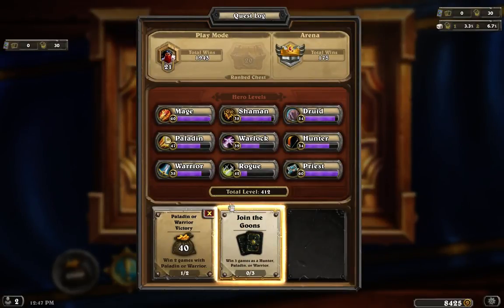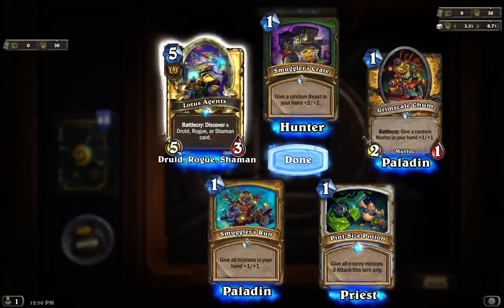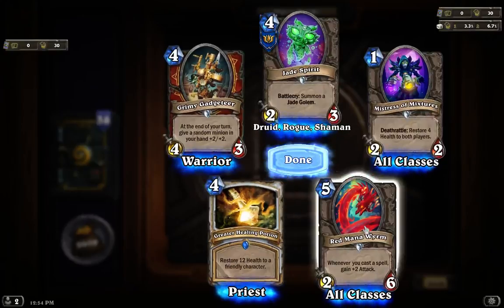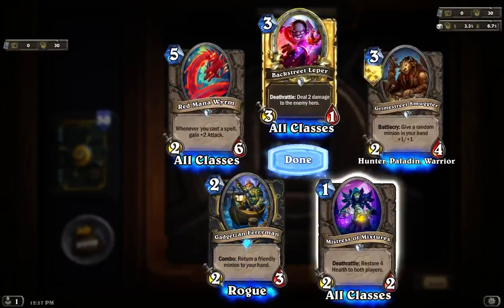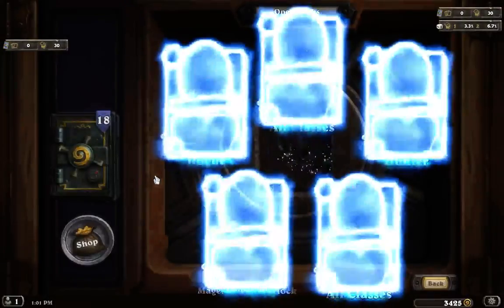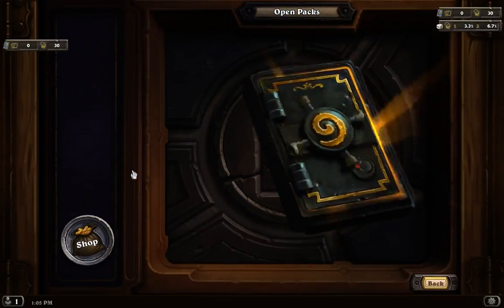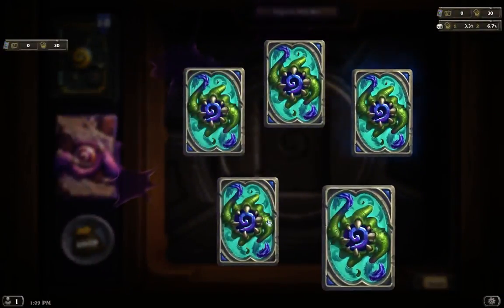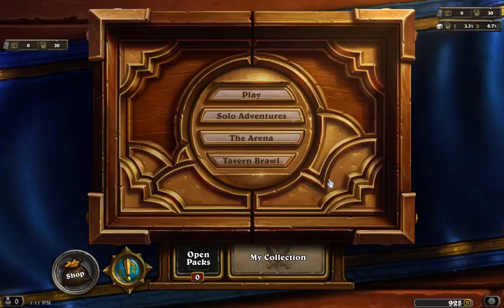[Hearthstone] Opening 50+ Gadgetzan Packs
If you guys could please show your support by hitting that "Like" button, it would make my day!

If you guys are the type for favorite or share the video, please do so!

Starting now: I am now using Tumblr to post my Hearthstone deck lists. If you have any comments on the content there, please go ahead and leave a comment there.

Below are some links. If you are interested in anything here, click!

You may be interested in my other videos if you have found your way down this far into the description. So here is a taste of my other content:

Curious enough to make it down here? Interested enough in my content?

You have no obligation in any way to donate to me or this channel, I just figure that if you want a way to do it... the option exists. I would appreciate anything that you would be kind enough to give my way.

Thank you guys. =D